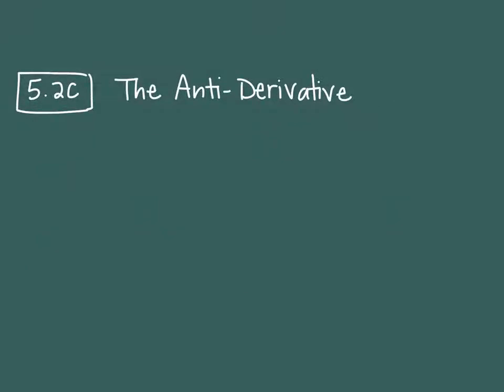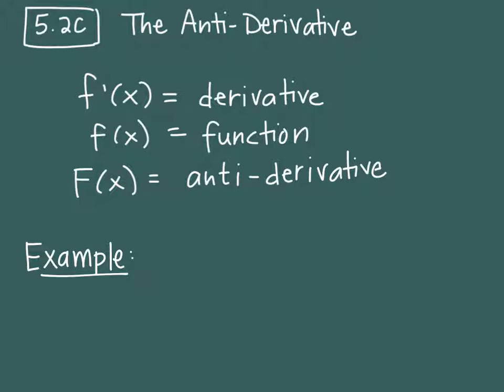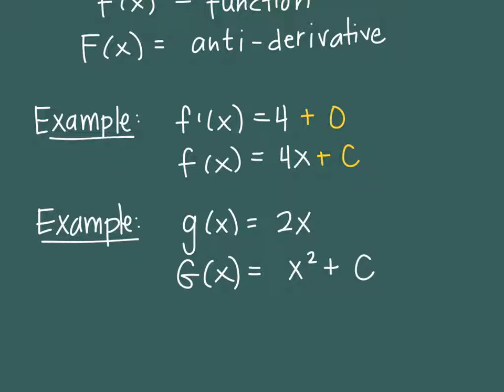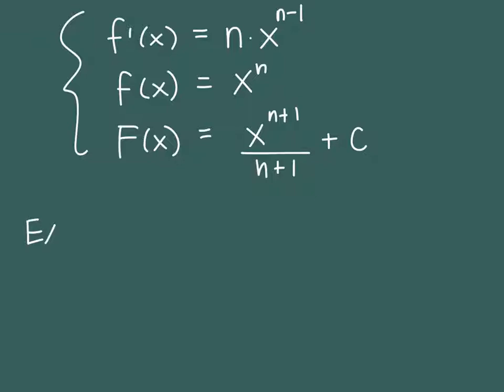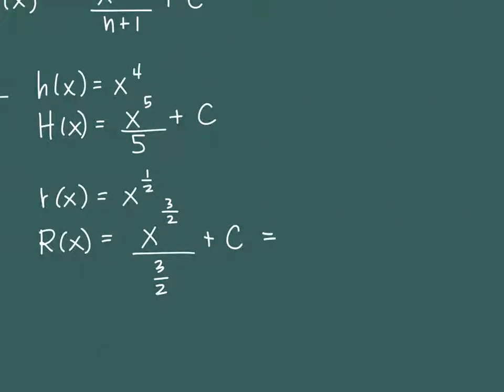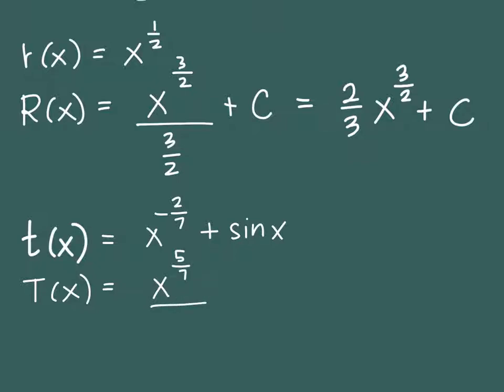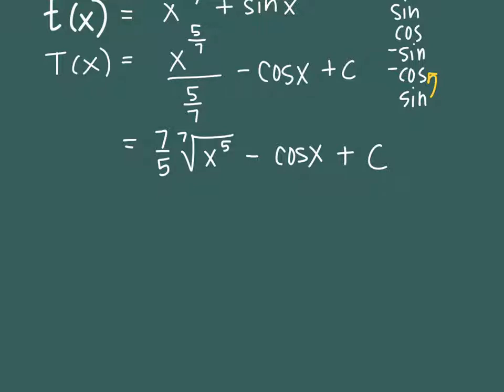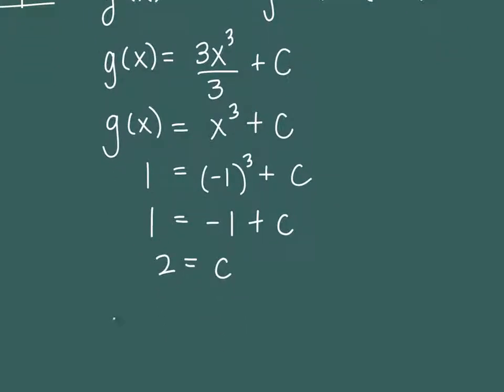AP Calc AB 5.2c